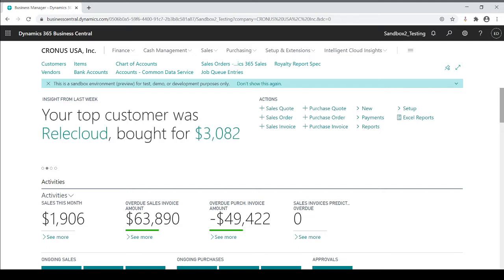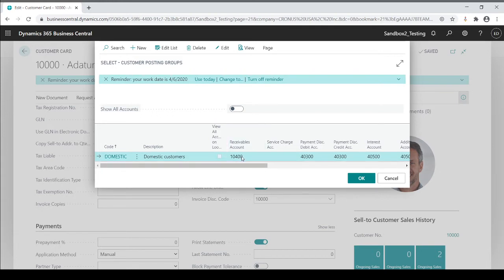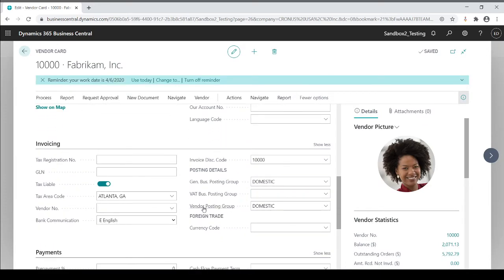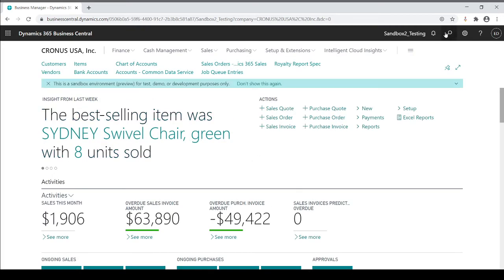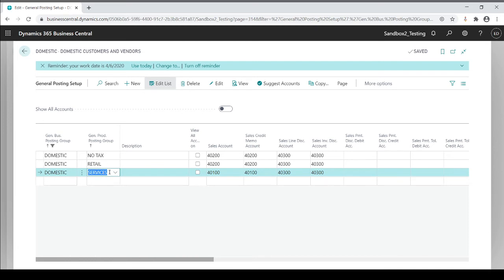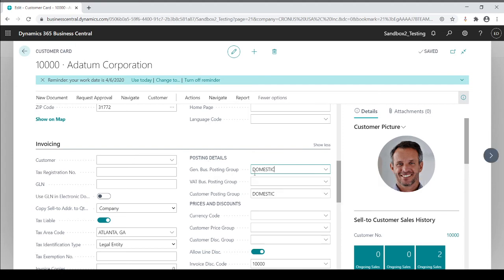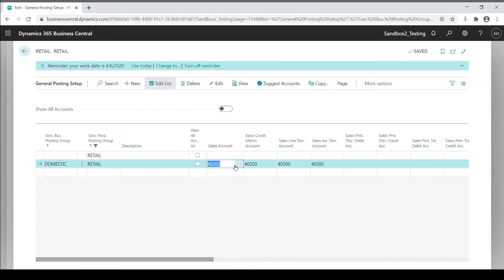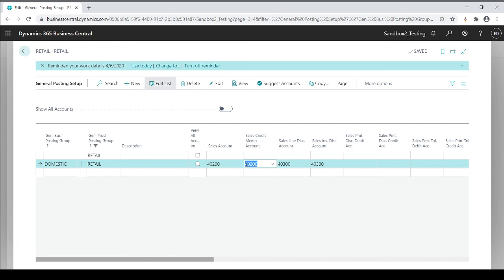Posting Groups in Business Central. Dynamics 365 ERP.